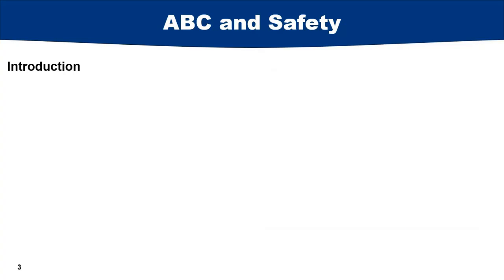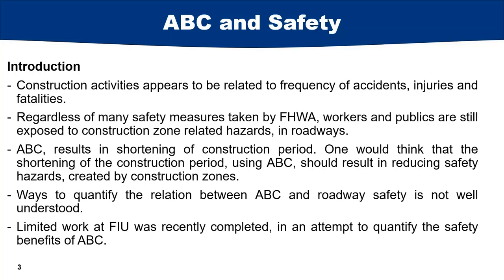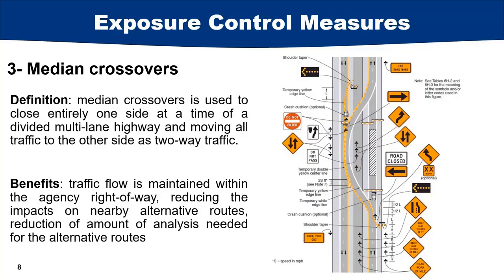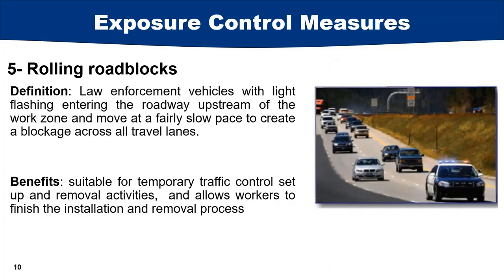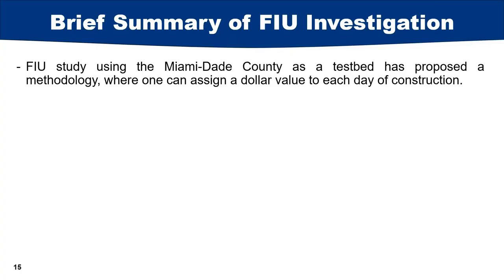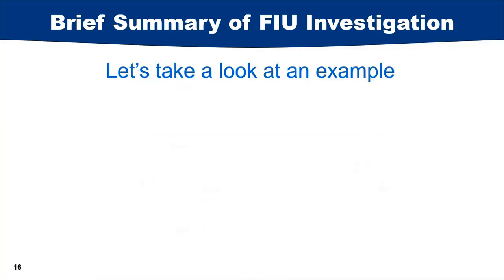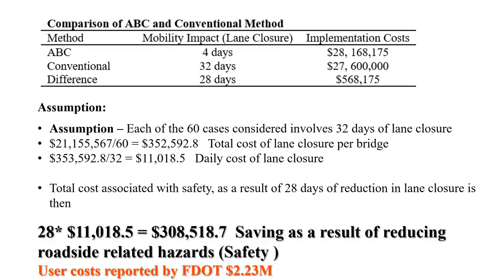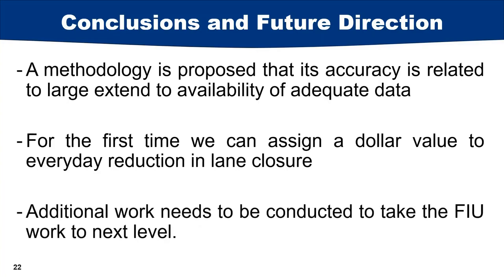4 - ABC AND SAFETY / MOBILITY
Atorod Azizinamini, PhD, P.E.
Vasant Surti Professor of Civil Engineering
Director, Moss School of Construction, Infrastructure and Sustainability
Director, ABC-UTC